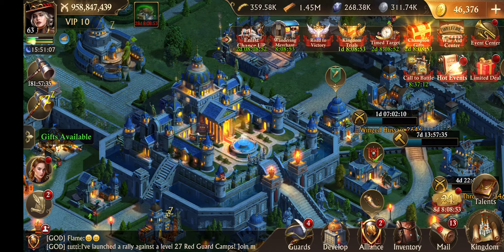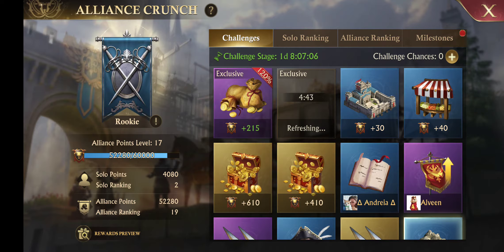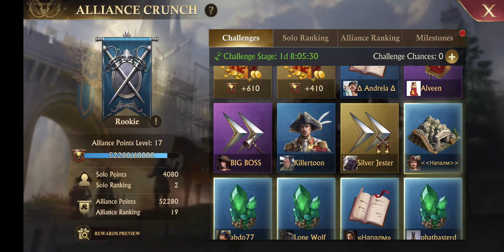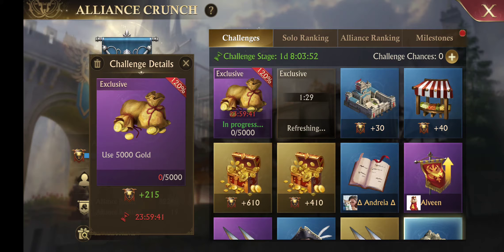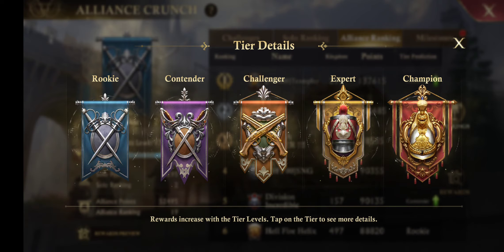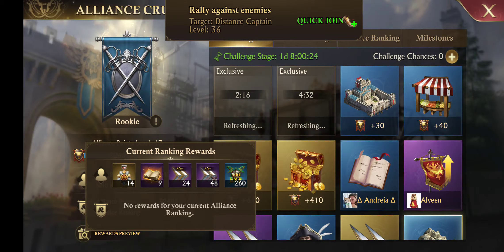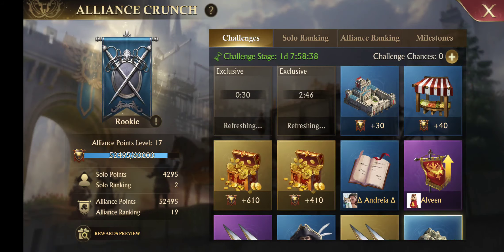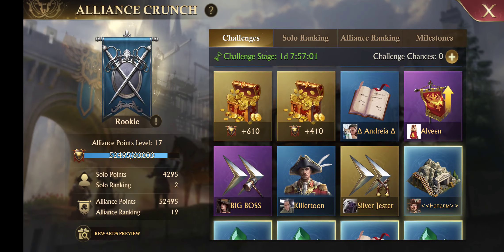Alliance Crunch Event Guns of Glory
Overview,  tips, and advice for the Alliance Crunch Event on Guns of Glory. Use exclusive challenges to your advantage to maximize your point return per challenge!